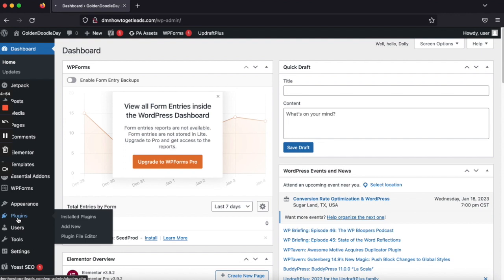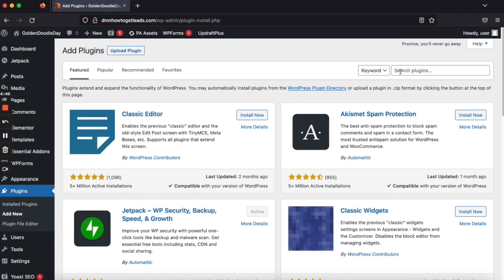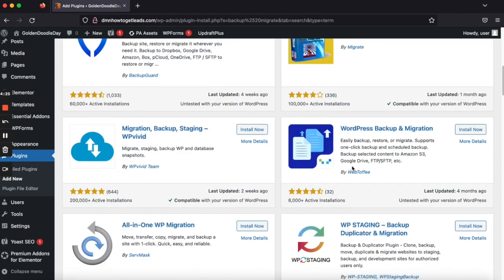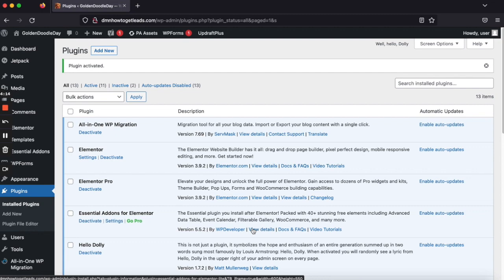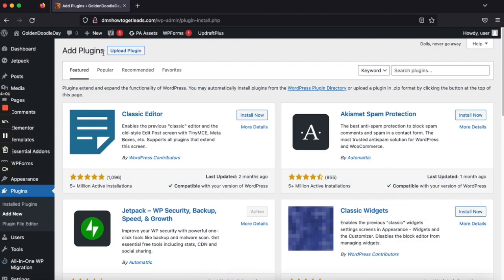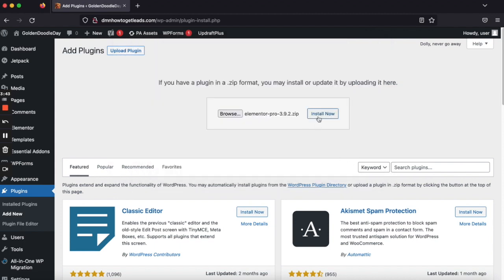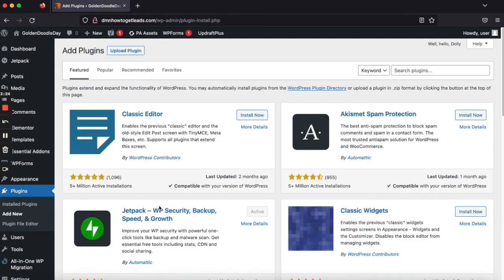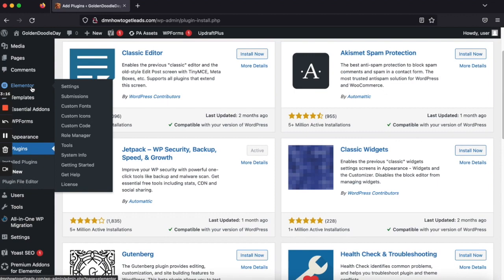How to install WordPress plugin tutorial for beginners. (Step by Step)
0:00 Introduction
0:16 Login into wordpress
0:33 locating wordpress plugin menu
0:40 adding wordpress plugin button
0:50 wordpress plugin library search
1:10 wordpress plugin installation
1:15 wordpress plugin activate
1:29 wordpress plugin installation from downloaded file
1:36 wordpress plugin upload downloaded file
2:12 where wordpress plugin would show up after installation
2:20 final take aways about wordpress plugin installation

I will be walking you through the process of installing WordPress plugin tutorials for beginners. You will learn where WordPress plugin library and to install downloaded WordPress plugins.